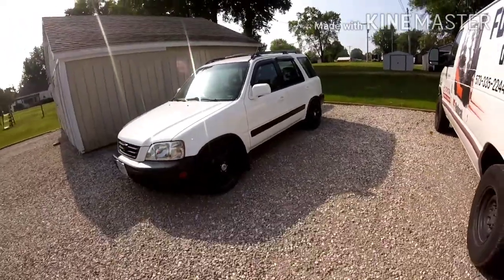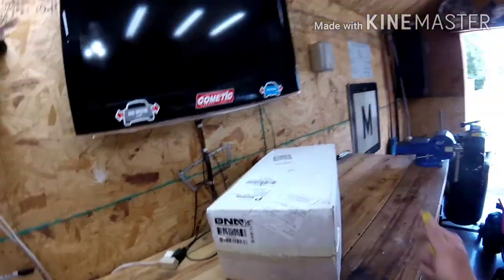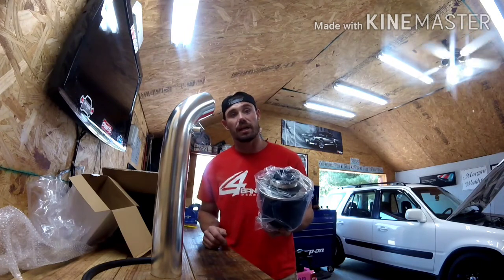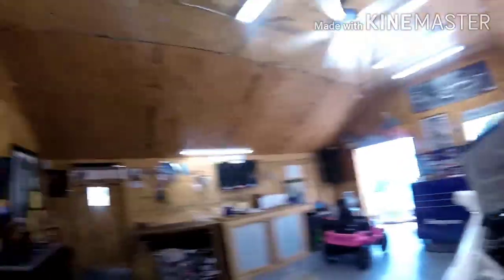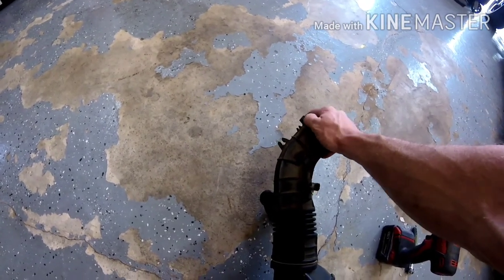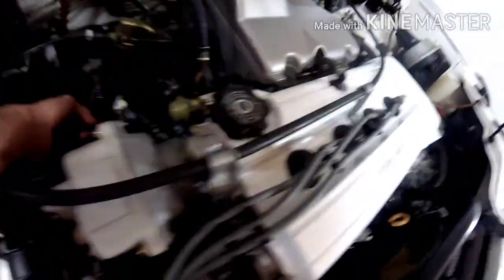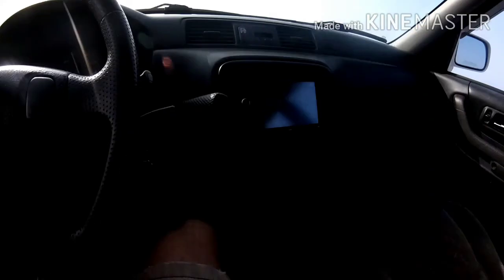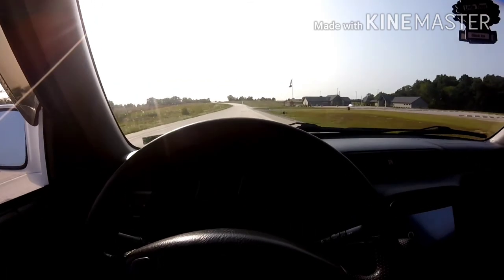$29 EBAY SHORT RAM INTAKE FOR THE CR-V!!!!! SOUNDS AWESOME!!